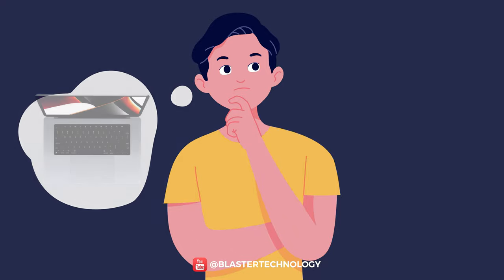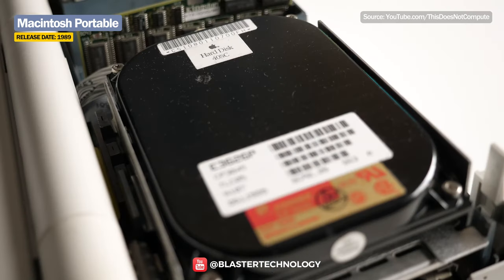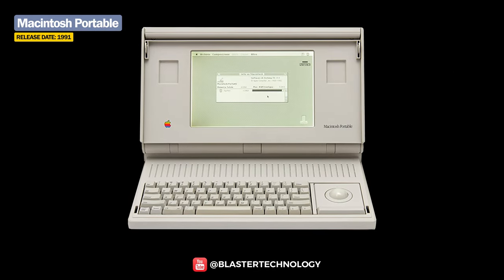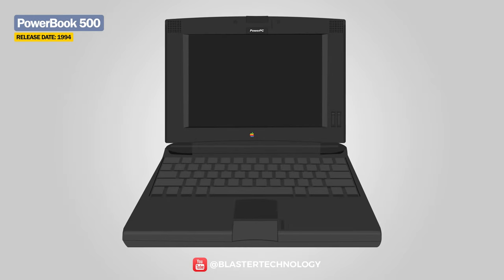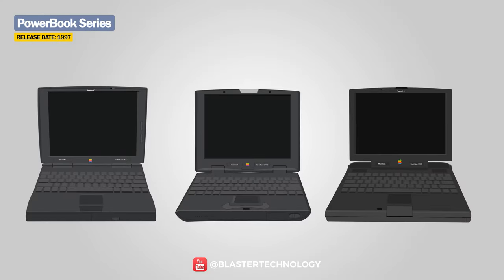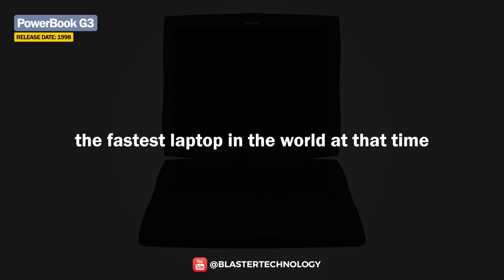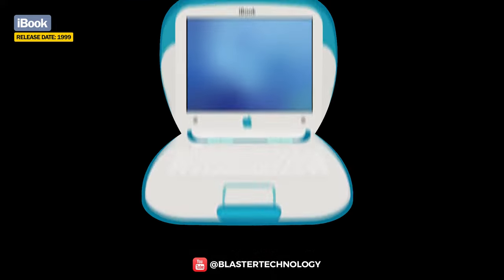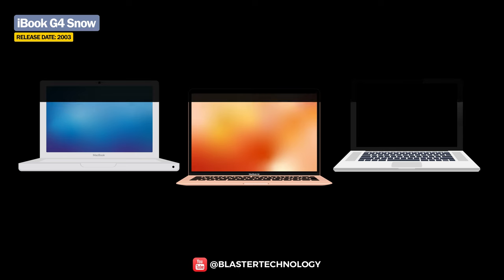Apple Laptop Evolution | Before MACBOOK [1989 - 2006]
The history of Apple laptops does not only include the MacBook series but has behind it a whole range of laptops until the MacBook series was introduced. The evolution of Apple laptops before the MacBook is impressive and at the same time revolutionary. Macintosh Portable was the first Apple laptop that wanted to be portable, but it had a very small screen and a lot of noise. The PowerBook 100 series, PowerBook 500, PowerBook G3, PowerBook G4, or the iBook series followed, all of which evolved considerably and contributed to the creation of one of the most popular laptops in the world, The MacBook.